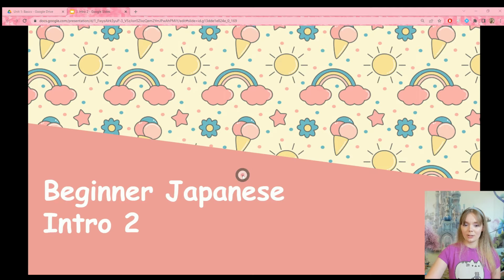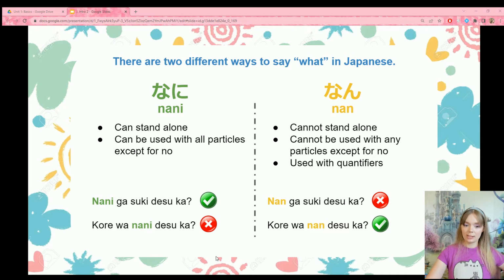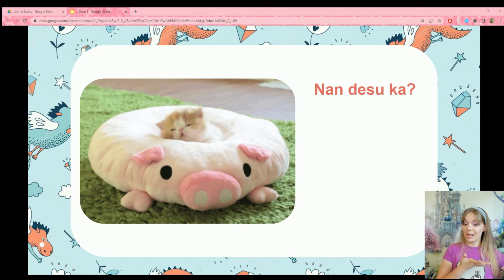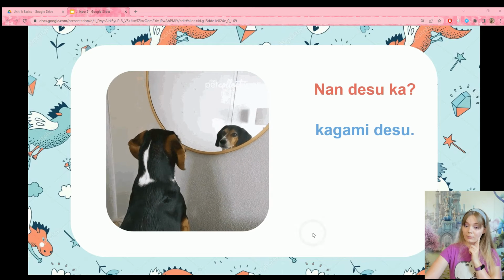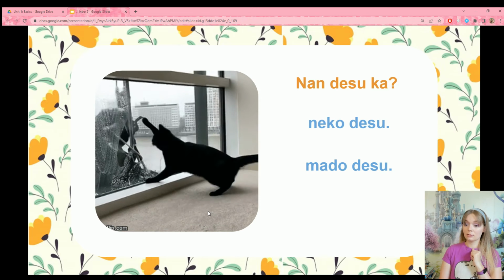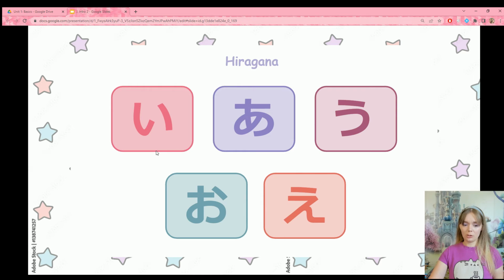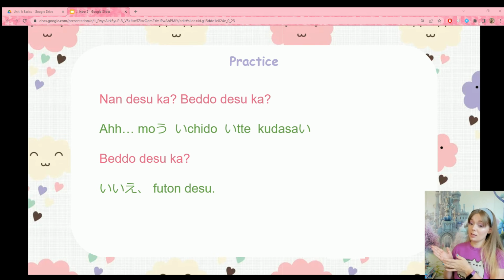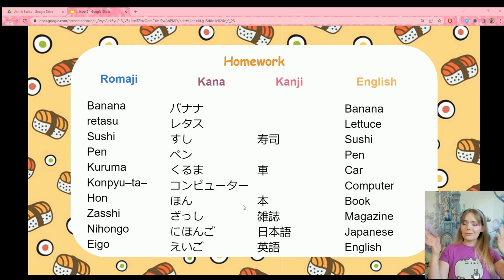Beginner Japanese Lesson 2 // Asking Questions with Nan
Now that you know how to make simple sentences in Japanese, let's try asking questions. We will also review the hiragana you learned last time and learn the differences between the words なん (nan) and なに (nani)

These lessons are based on the Japanese from Zero series by George Trombley Jr.

He also has a YouTube of his own that you can follow.